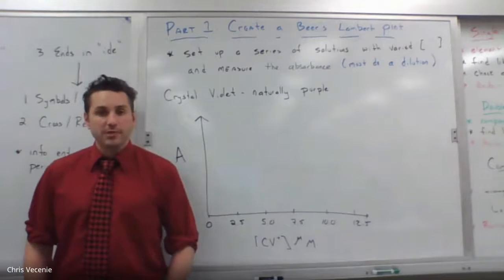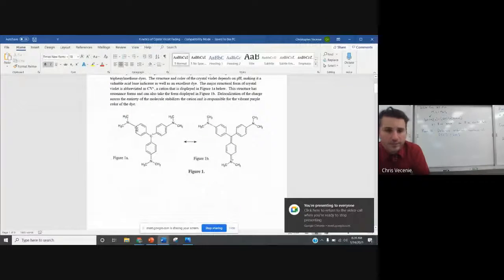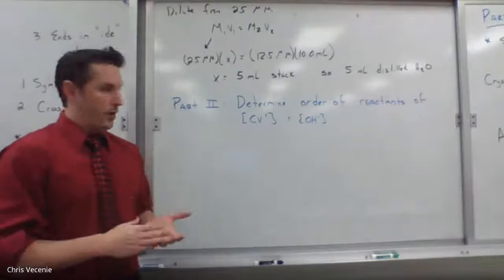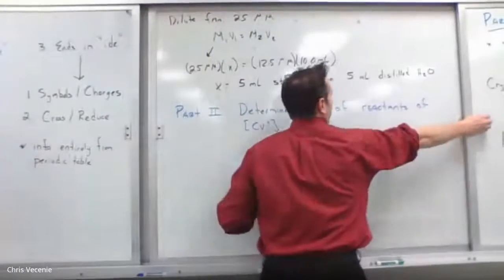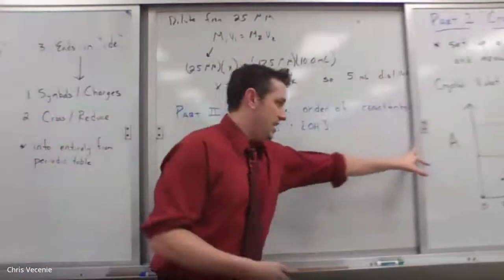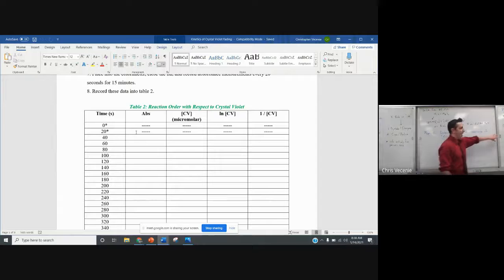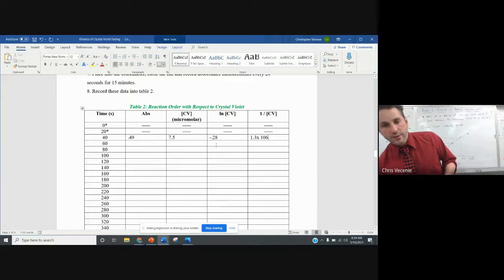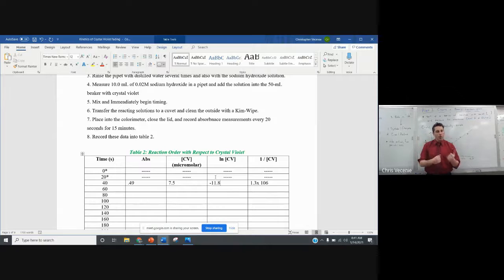Crystal Violet Lab